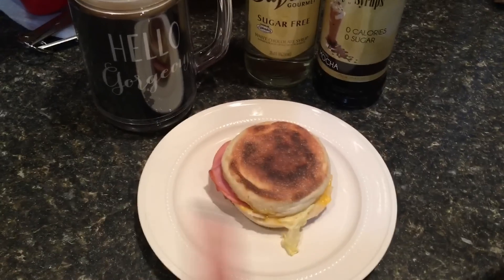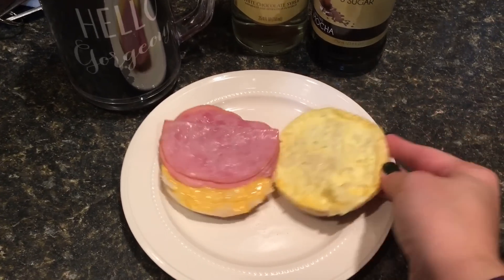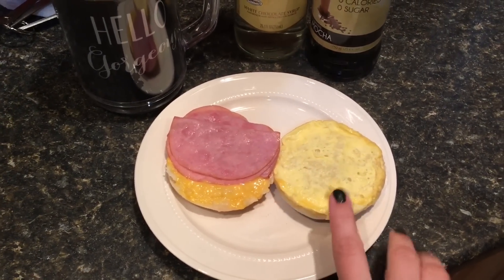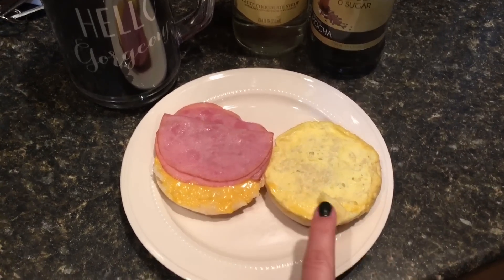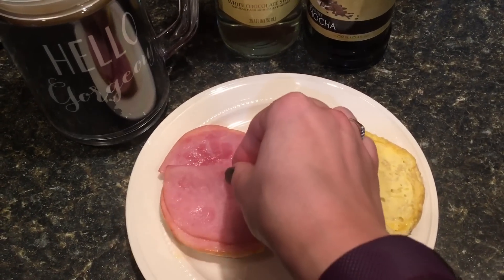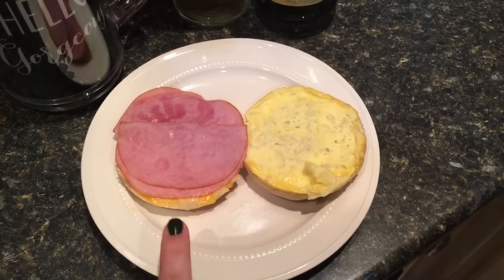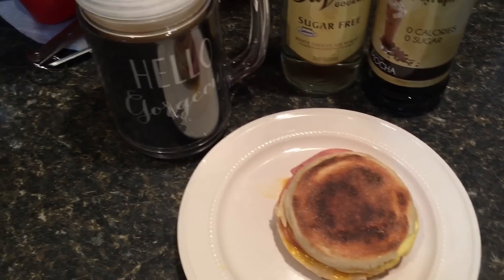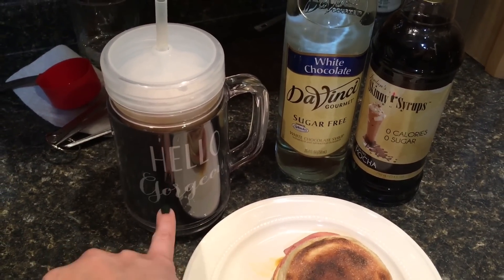Weight Watchers Daily Eats - Smart Points 9/18/16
Instagram and WW Connect:  Mollyebelle

Daily Smart Points:  36
Breakfast:  6SP
Lunch:  15SP
Dinner:  12SP
Snacks:  3SP

36/36
16 Weeklies Remaining